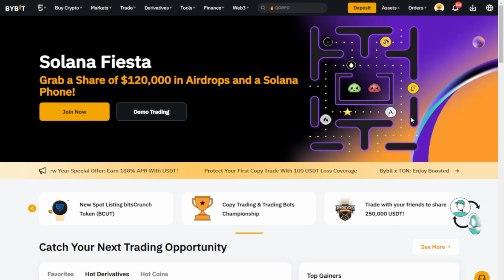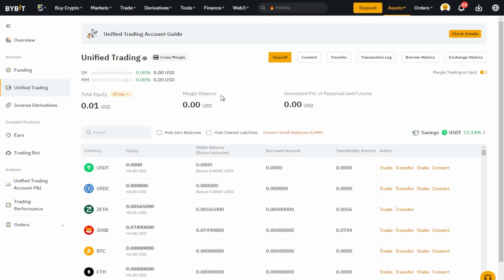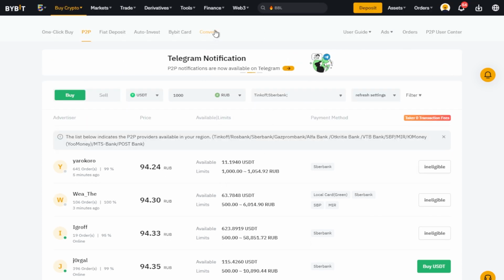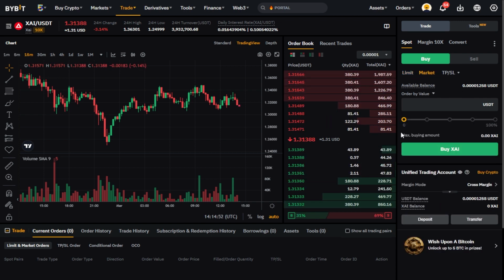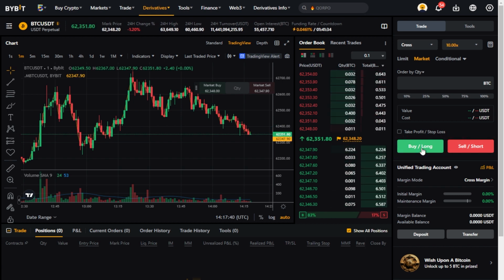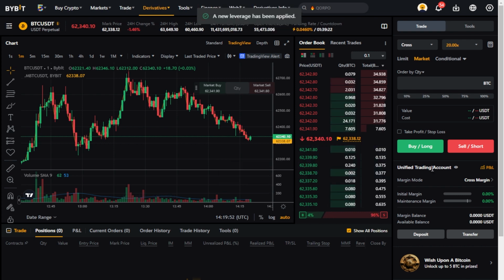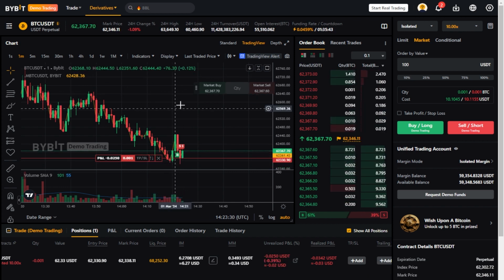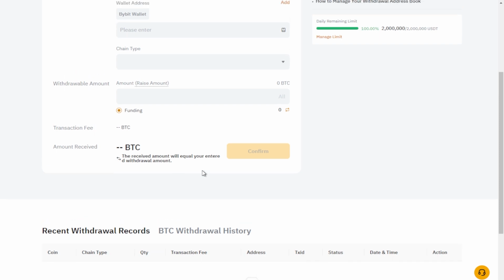ByBit Review (2024) Complete Instructions for Beginners and Everything You Need to Know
In this video, I'll walk you through how to use the Bybit exchange. It's a complete guide for beginners covering everything you need to know to navigate this cryptocurrency exchange effortlessly.

Firstly, let's fund our exchange wallet via peer-to-peer (P2P). We navigate to the P2P section, find a suitable seller, and purchase USDT with rubles. We select a convenient payment method and appropriate minimum and maximum limits, ensuring to choose a seller with a high level of positive transactions.

Once we've deposited funds into Bybit, they reside in our overall wallet. Bybit offers separate accounts for funding and unified trading. The unified trading account is essential for spot trading, futures, and other trading operations.

We head to the spot trading section and use the transfer function to move funds from our funding account to the unified trading account.

Now, we can easily purchase any currency we're interested in. For example, to buy Bitcoin, we simply click the buy button and can do so at the market price or by setting a limit order.

Similarly, to sell Bitcoin, we click the sell button.

For futures trading, we navigate to the trading tab. Futures trading carries significant risks since we don't own the currency we're trading with.

Here, we predict whether the price will go up (long position) or down (short position). We also have margin and leverage options. Taking too much leverage can lead to significant gains but also increases the risk of losing all our funds. The higher the leverage, the closer the liquidation price, where we lose all assets in the trade.

I also advise beginners to choose isolated margin.

That's all a beginner needs to know to use the Bybit exchange and execute crypto trades.